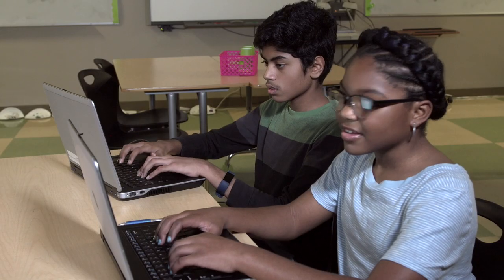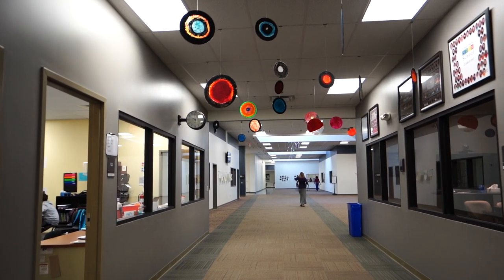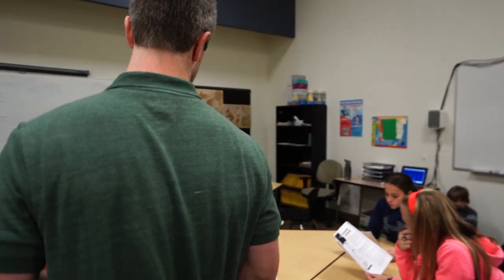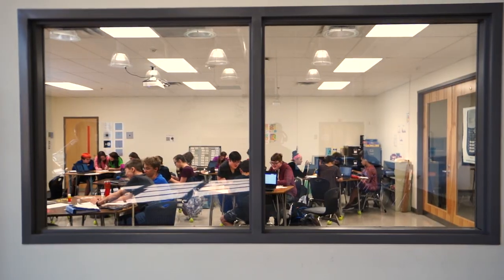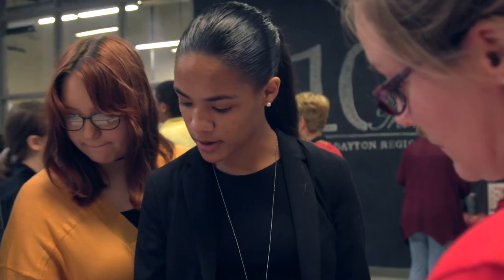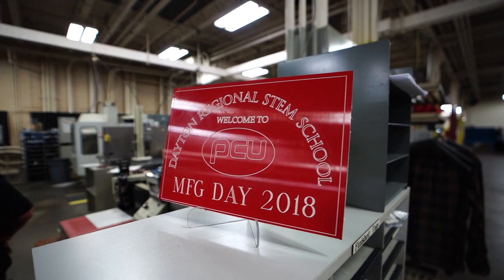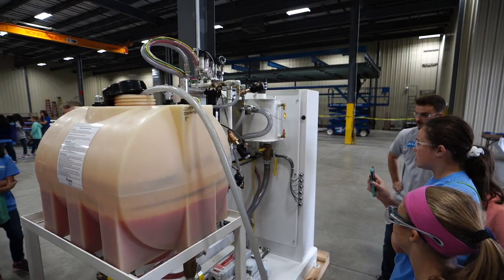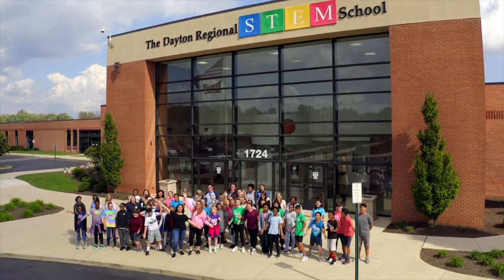I Am An Innovator - The Dayton Regional STEM School